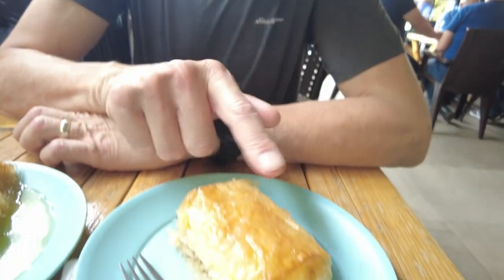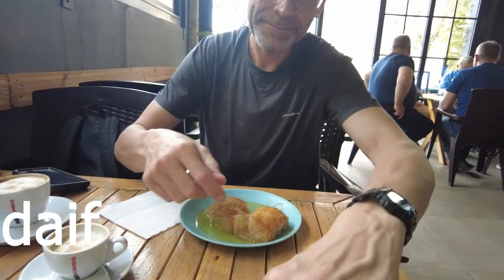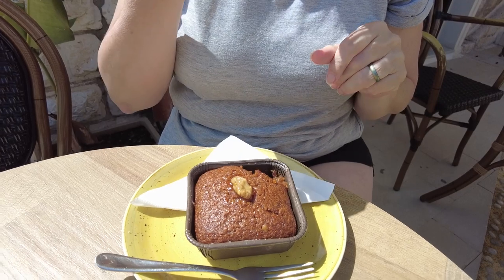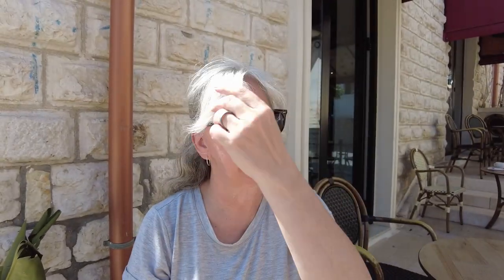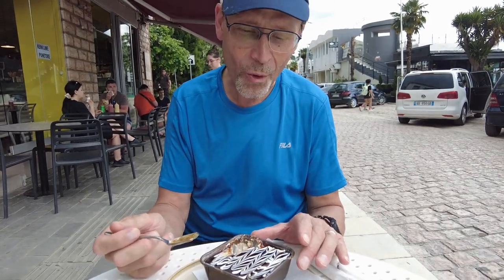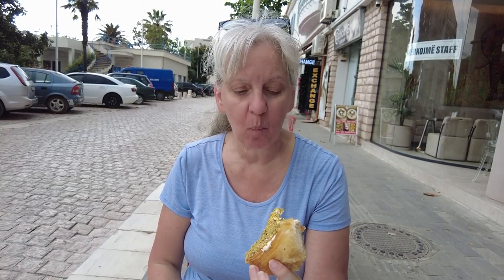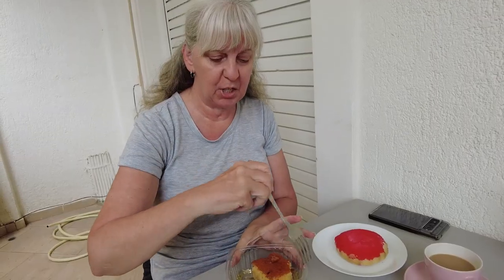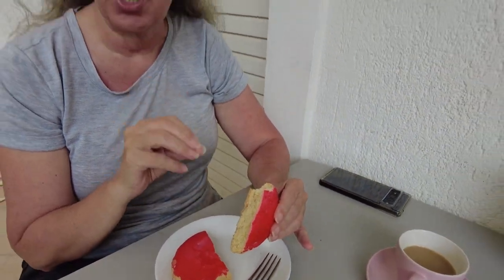ALBANIAN DESSERT TOUR🍰 - We Tried Traditional Albanian Desserts and Loved them! 🇦🇱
While in Albanian we treated ourselves to traditional Albanian Desserts and loved them.  We tried Kadaif, Qumeshtor, Kulac, Revani and a few others.  We knew that Albanian food was great, but their desserts are amazing.

🎥 Items used to  vlog:
DJI Pocket 2 Creator Combo
Sandisk SD cards
Goby tripod
Samsung s21
Anker Portable Charger
Anker USB C fast charger
LaCie portable external hard drive

If you have any questions, please reach out in the comments below, we would love to say hi!  See you in our next video.